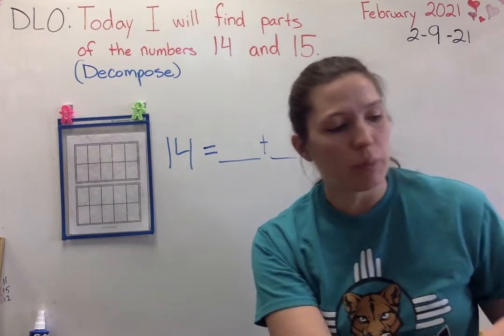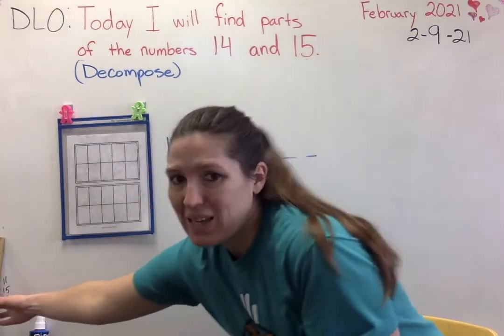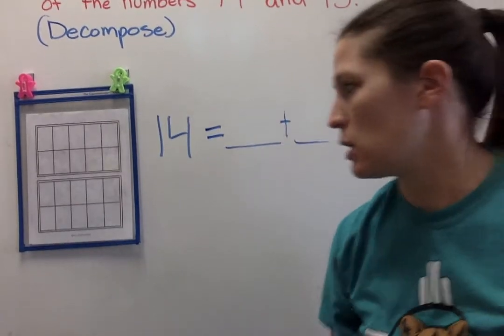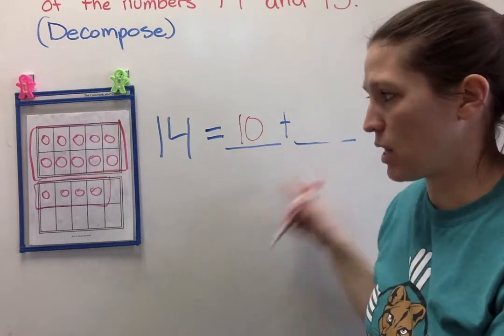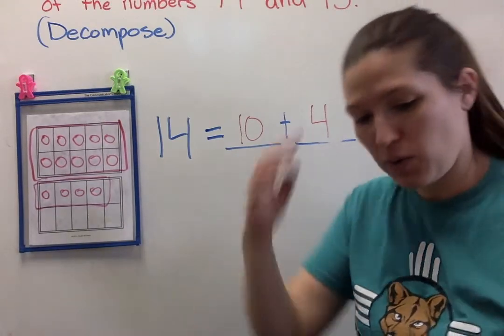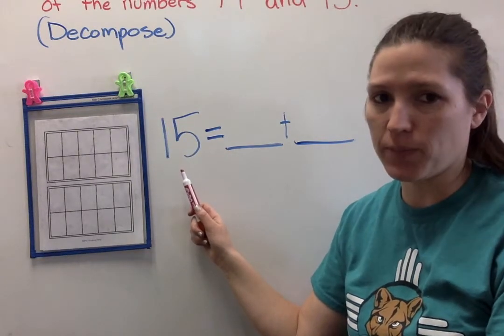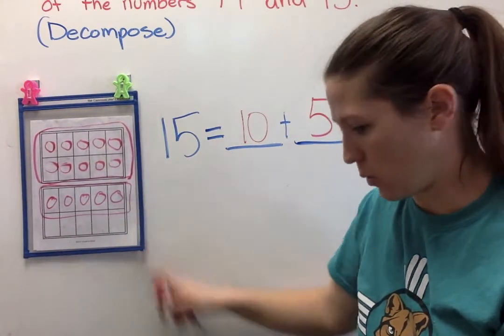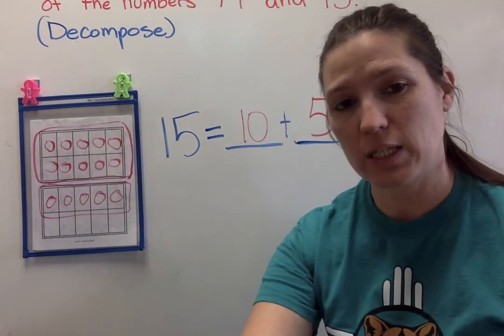10.5 D2 2-9-21